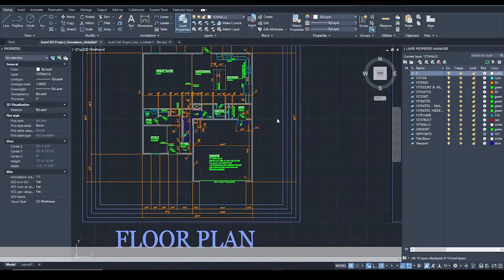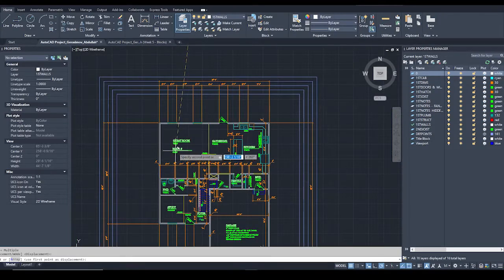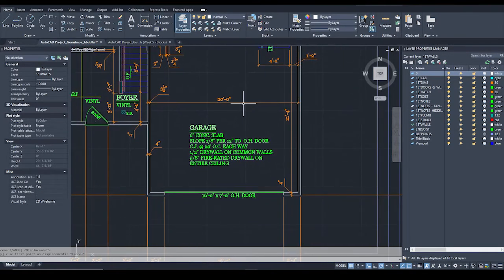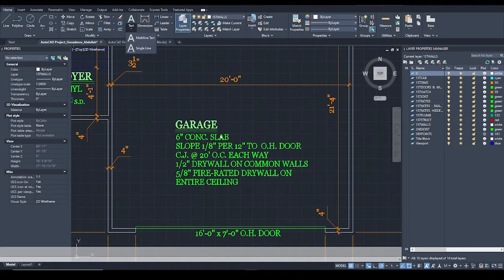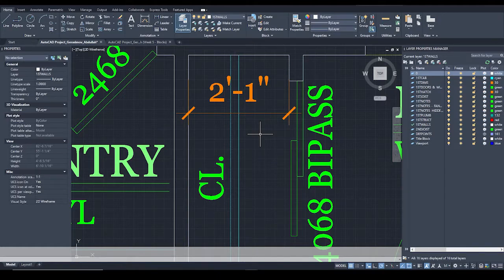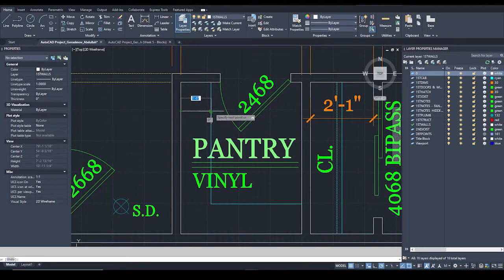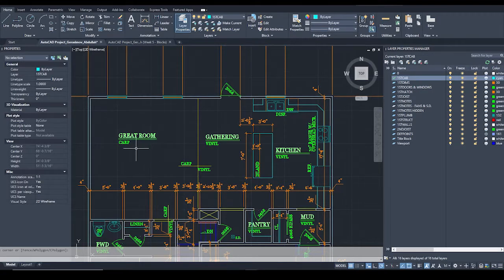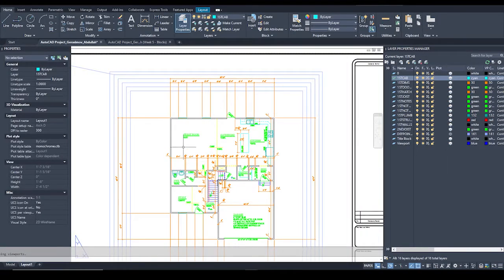Complete First Floor Plan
This video tutorial will help us finalize the First Floor Plan. We are adding more dimensions, labels, cabinets, plumbing fixtures, appliances, as well as setting up a sheet/layout and viewports. Finally, we are covering plotting.